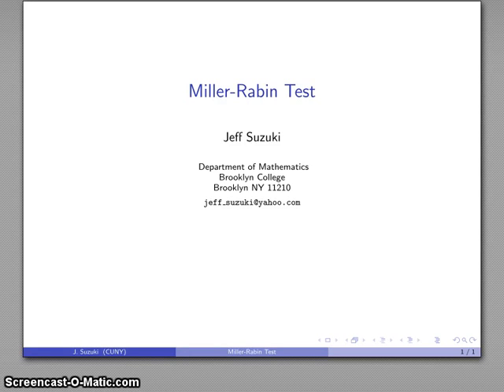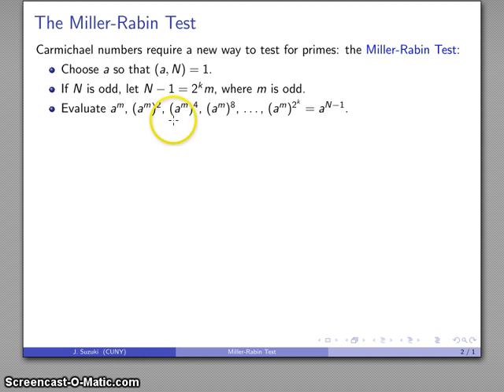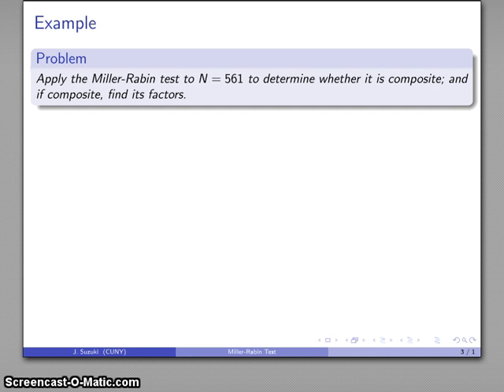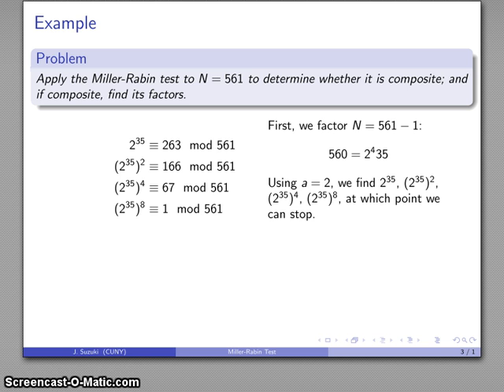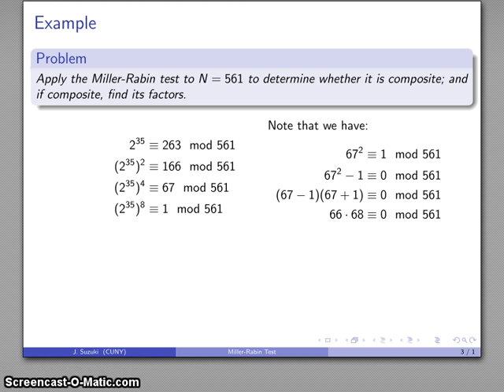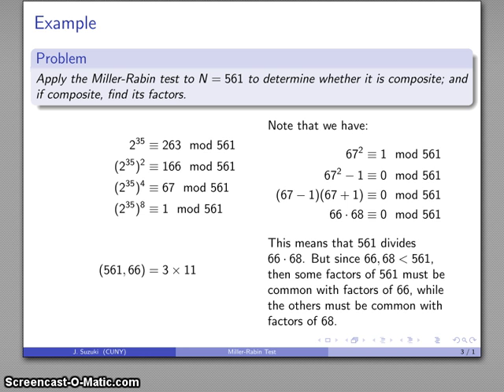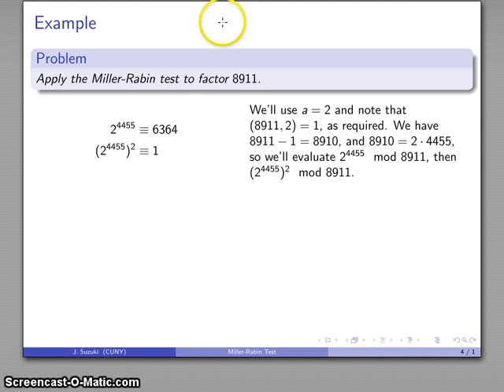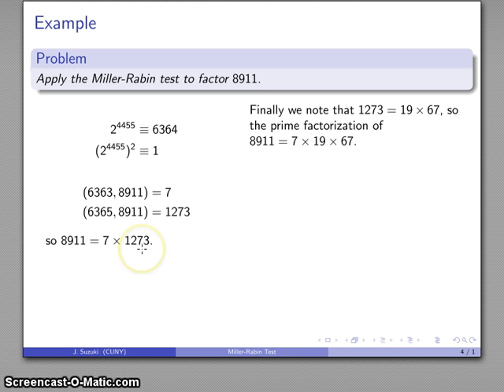miller rabin test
Testing whether a number is prime.

For more cryptography videos, check on my channel @JeffSuzukiPolymath